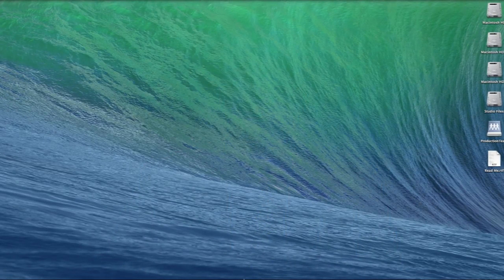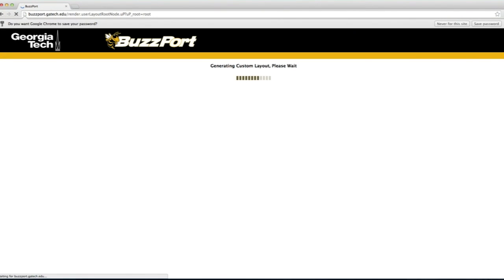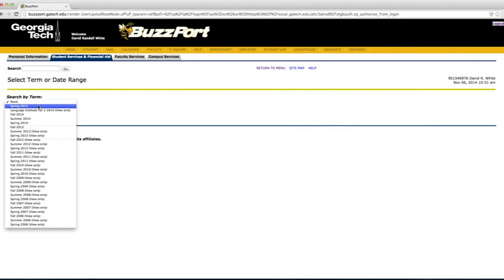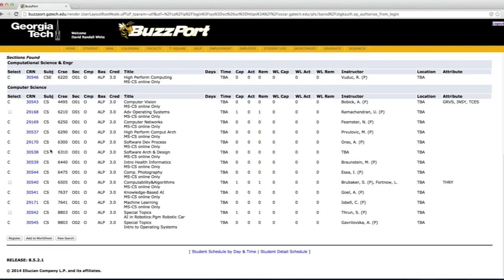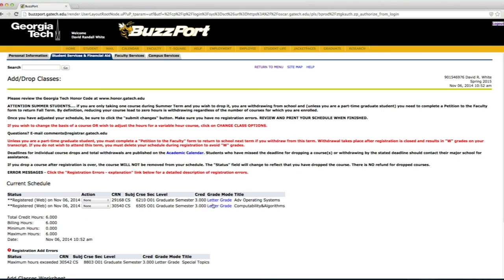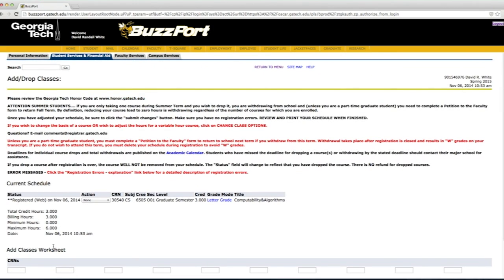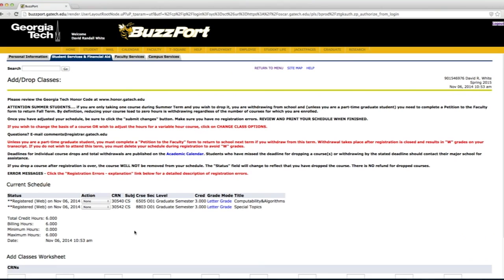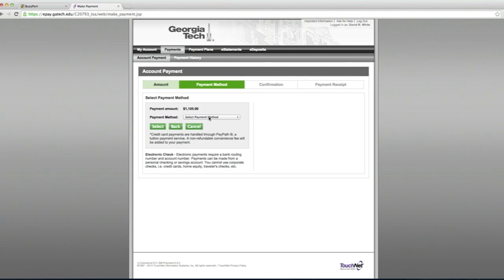OMS CS Registration & Tuition Payment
Assistant Dean David White walks you through the online procedures for course registration and tuition payment.